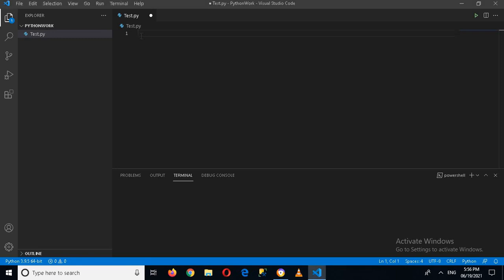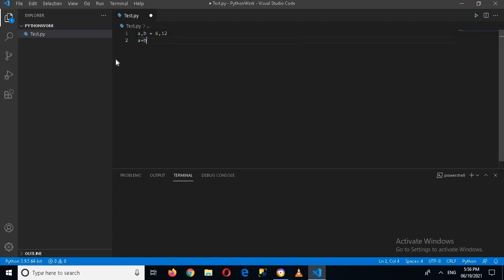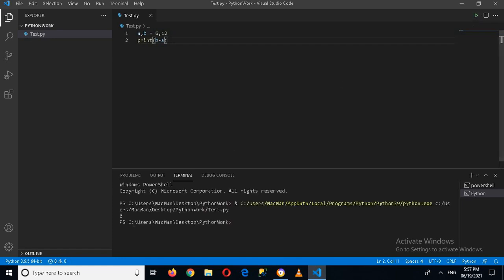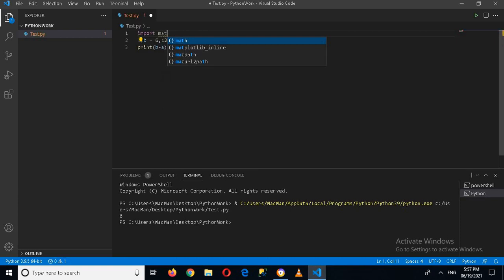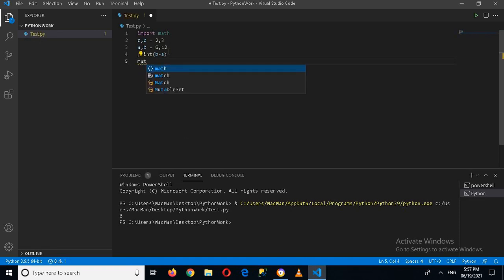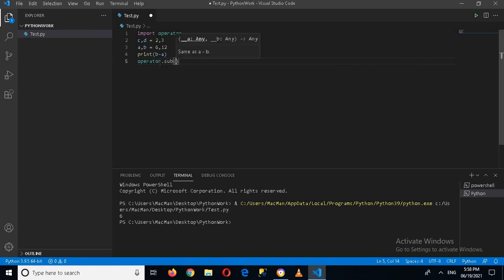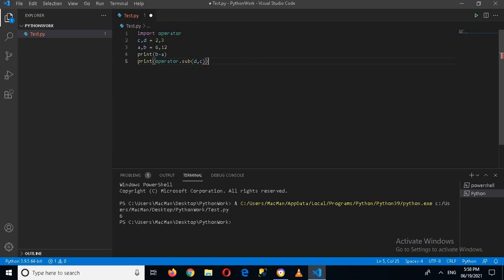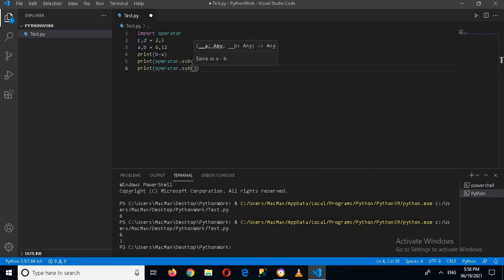How to use subtraction in python visual studio code | using subtraction in python | #16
In this how to use subtraction in python visual studio code we are going to learn about using subtraction in python. subtraction in python is very easy.
you can use it by two methods in python one by simply using the minus sign between two values and the second method is to use operator built-in key work for making the subtraction.

Python subtract: How to subtract two numbers in Python
Arithmetic operations like sum, subtract, multiplication, and division are integral to any programming language. These operations generally perform on Integers or Floating values, and Python is no exception. In this example, we will see how to subtract numbers in Python and see its various use cases.

Python subtract
To subtract two numbers in Python, use the subtraction(-) operator. The subtraction operator (-) takes two operands, the first operand on the left and the second operand on the right, and returns the difference of the second operand from the first operand.

To print the subtraction output, we will use the print() function.